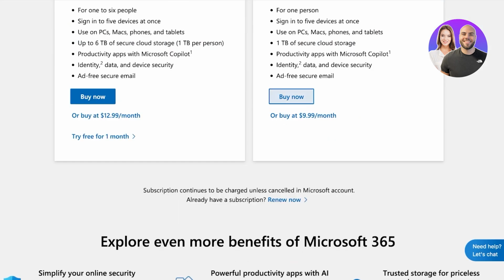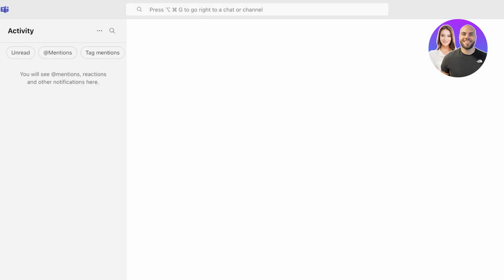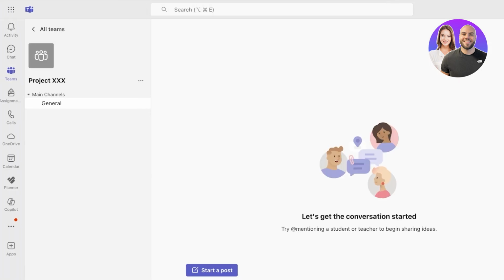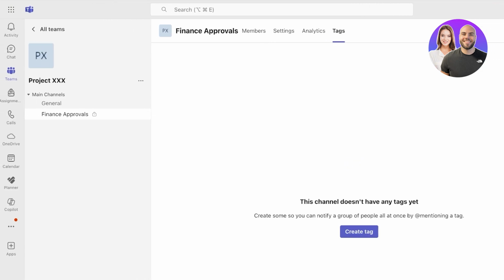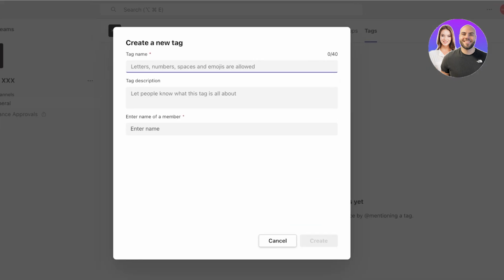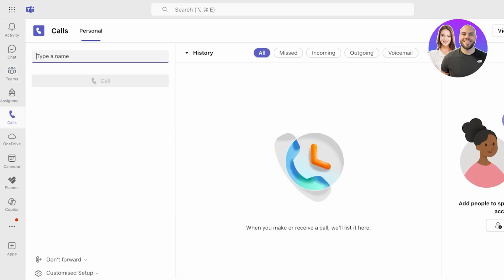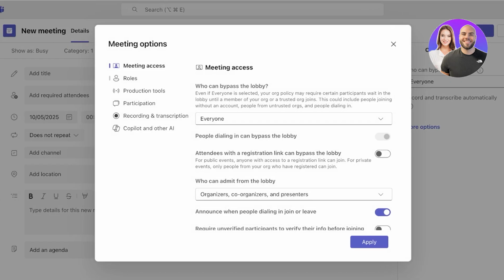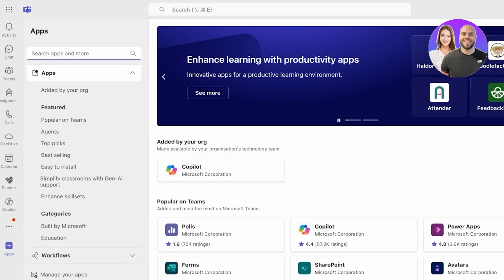Microsoft Teams For Beginners (2026)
In this video, we show you how to use Microsoft Teams step-by-step. This tutorial covers everything you need to know to get started with the software quickly and easily.